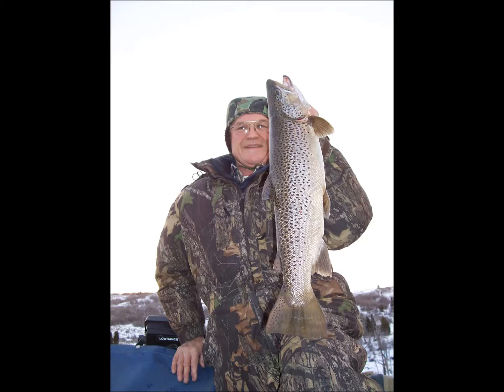Allan Cole Interview Part 3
Last of a 3 part series with the godfather of swimbaits... Allan Cole

We hope you are learning to catch more and bigger trout.  Glad you could join us on our trout fishing journey!